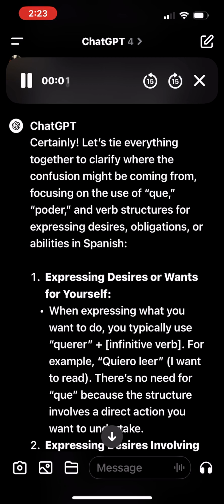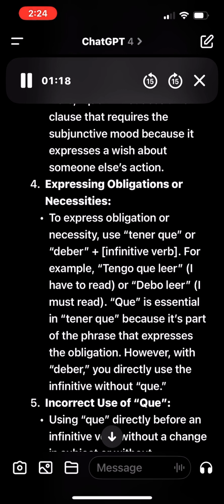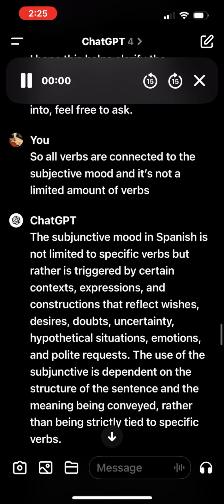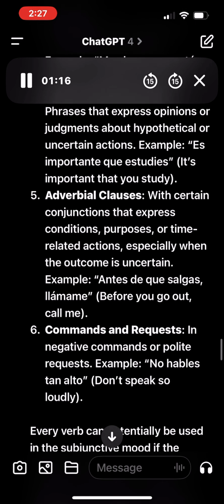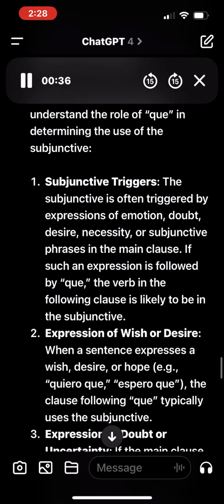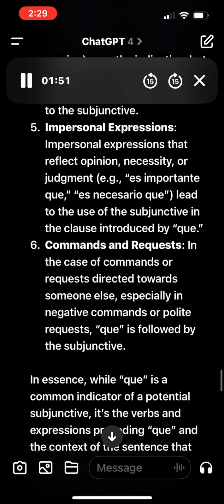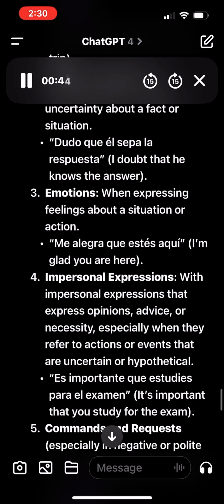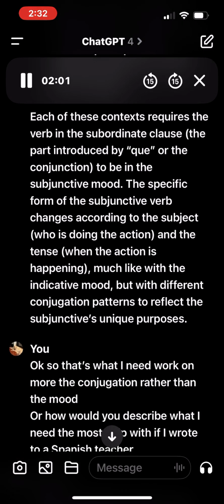How I used gpt today day 1 of 1000 part 2